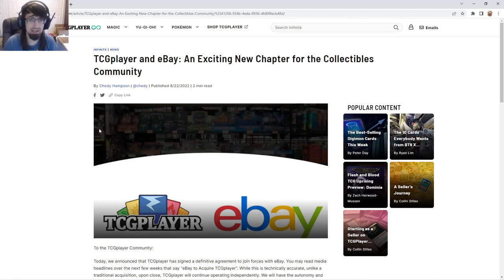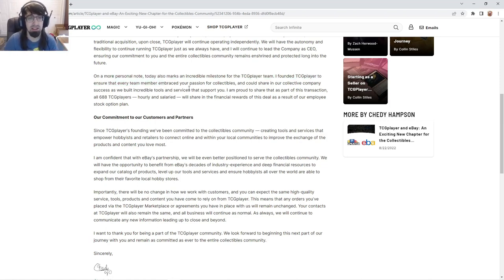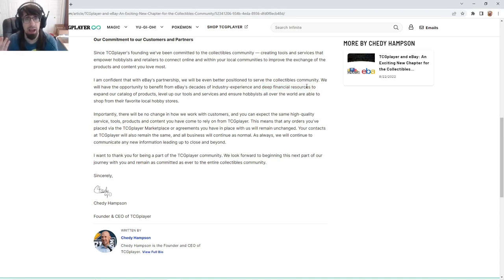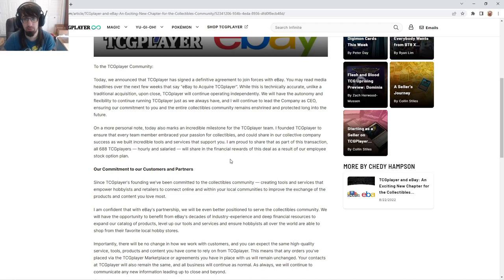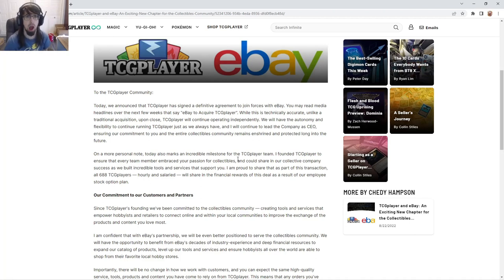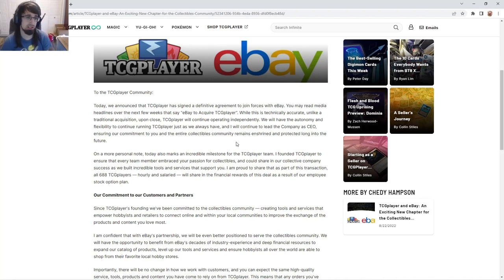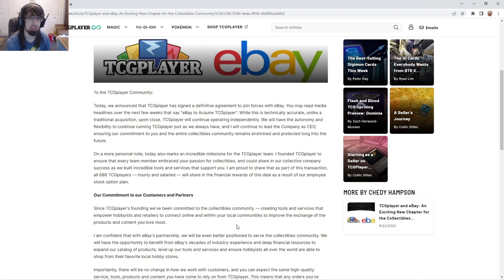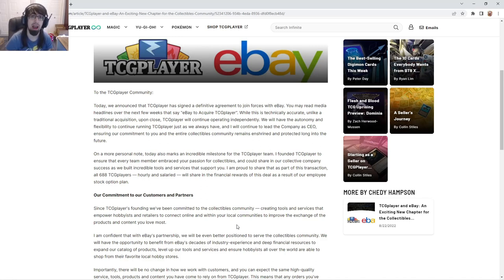TCG Player And Ebay Are Joining Forces